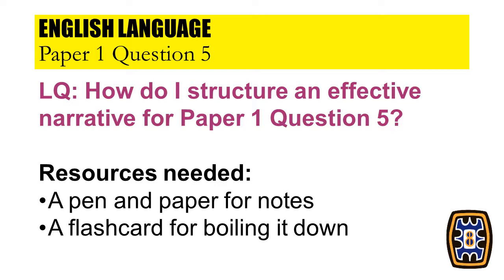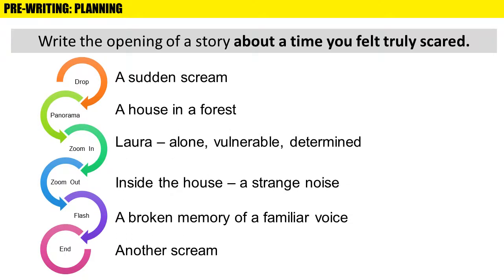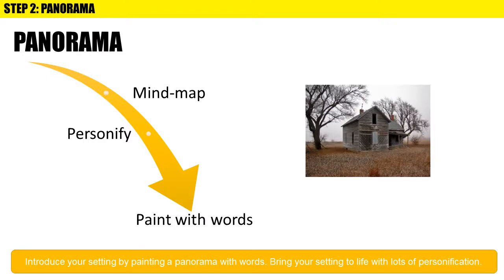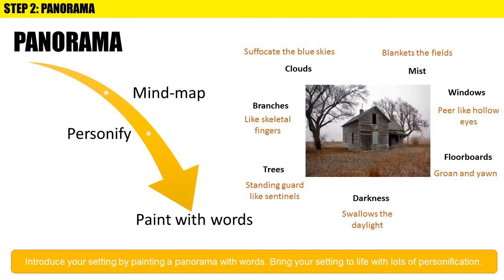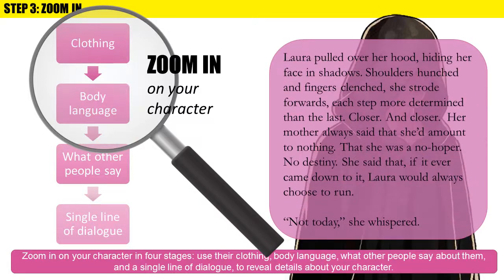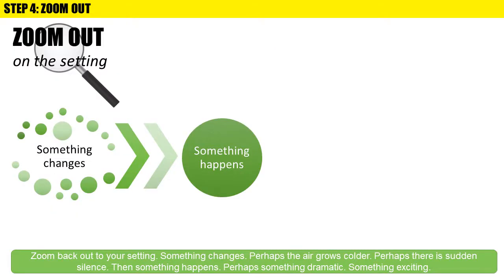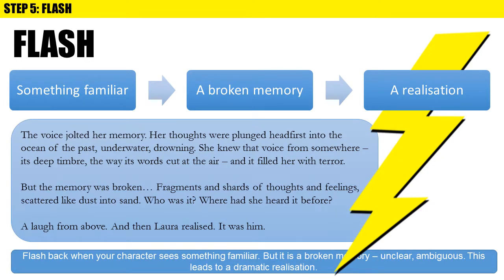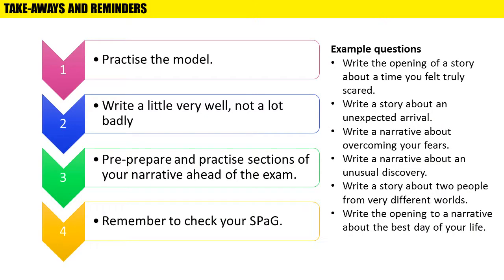AQA GCSE English Language - Paper 1 Question 5 - Structure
A revision video for Paper 1 Question 5, focusing on how to structure a narrative.